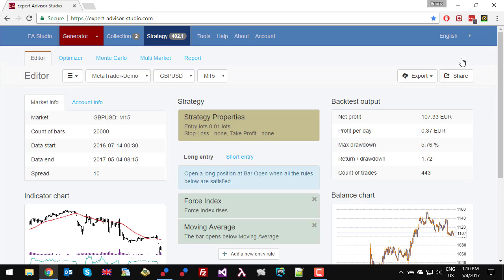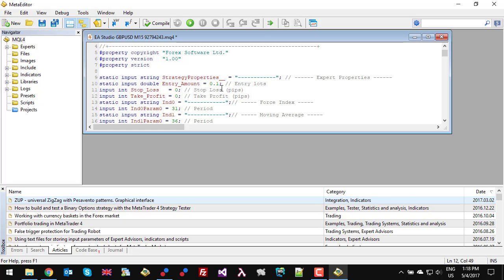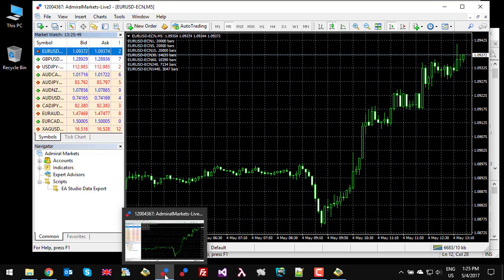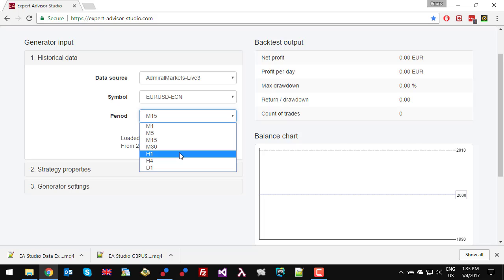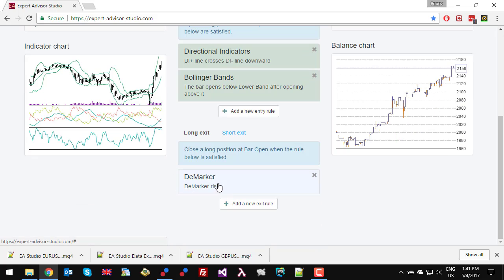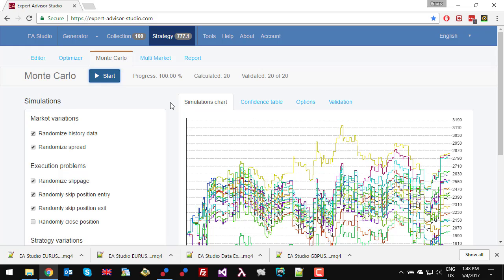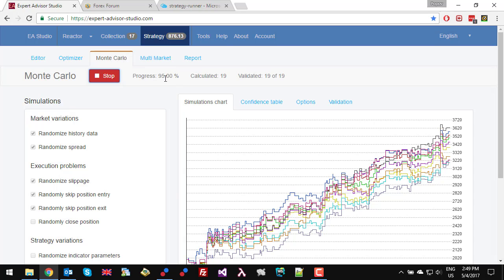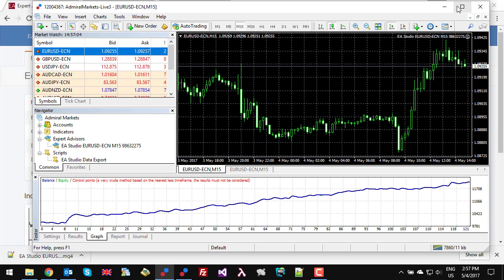Creating and Trading Experts with EA Studio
Here we create an expert advisor with EA Studio and put it on a real account on MetaTrader 4.